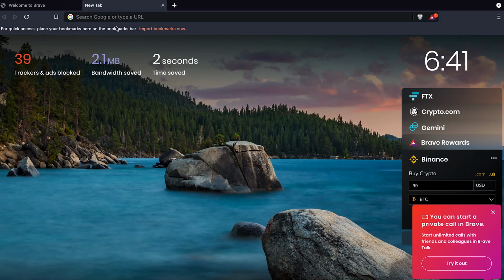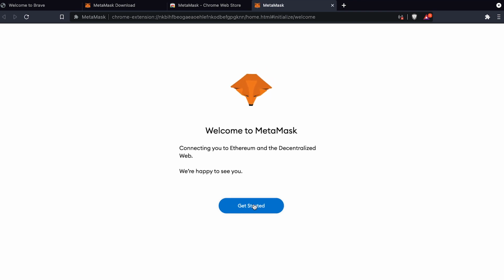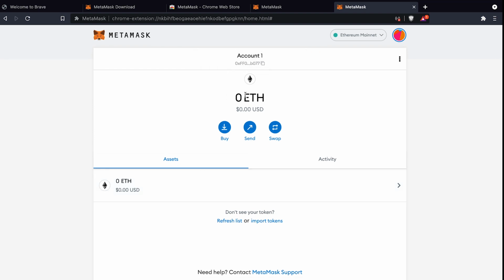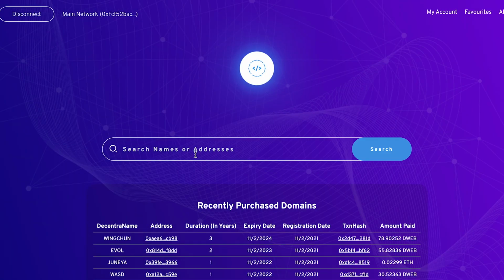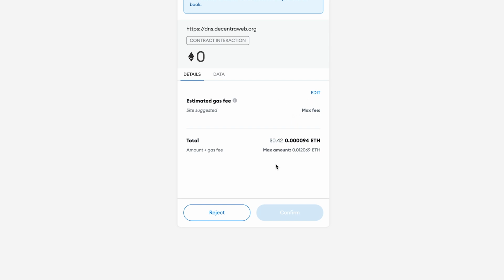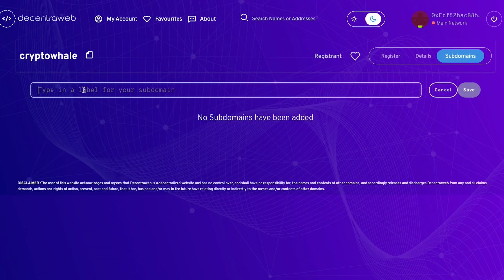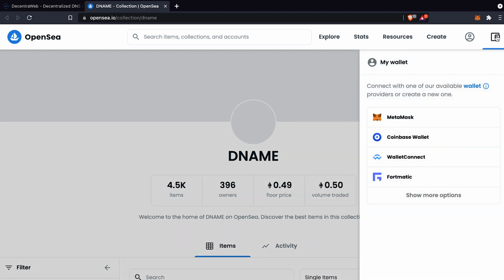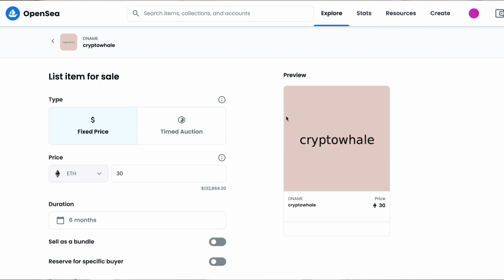How to create and sell your own unique NFT.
Welcome to the second episode of our "Blockchain" series.

Today's topic focuses on How to store cryptocurrency in a digital wallet (e.g Metamask), How to own/create and sell your own unique NFT. NFT platforms.

New Episodes on Wednesdays!!!

use the google form link below to give us a feedback using the below link to let us know what you would like us to cover on our next video.